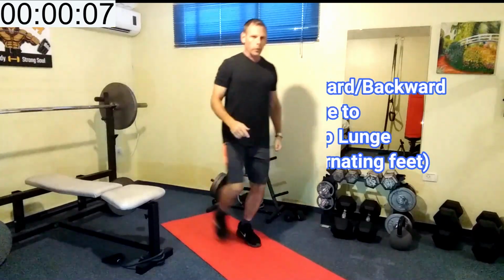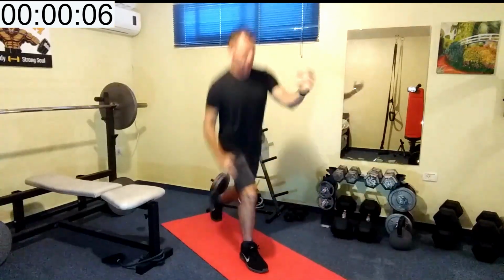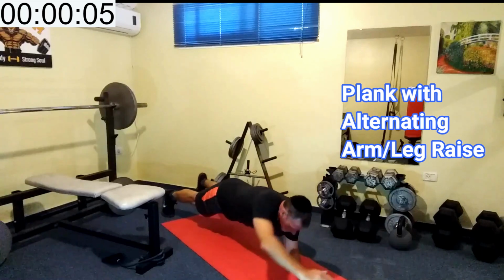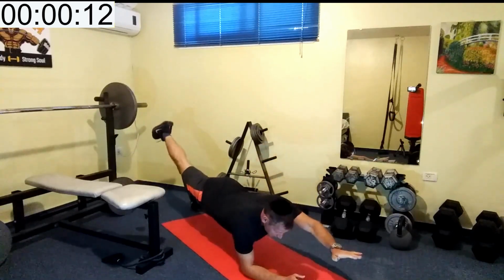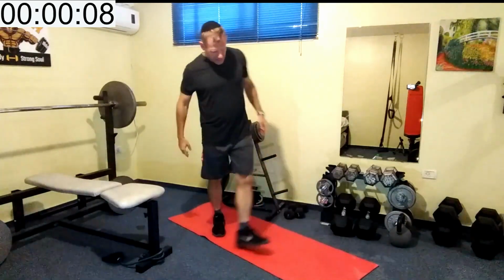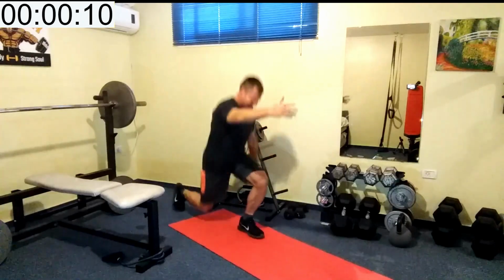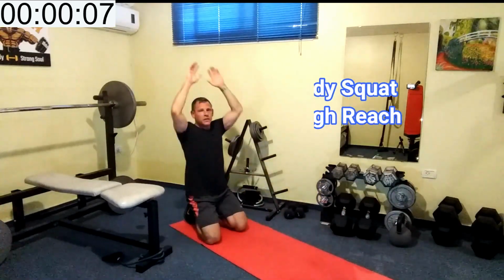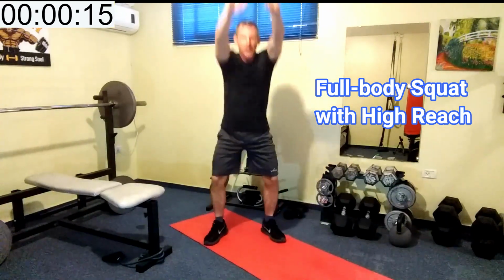12 Minute Advanced Tabata #2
In this advanced 12-minute Tabata routine, we cover 8 new cardio techniques, performed back-to-back, in classic Tabata protocol - 20 seconds intense activity, 10 seconds rest. 1 minute water-break, and repeat two more times. Get ready sweat and burn off calories!